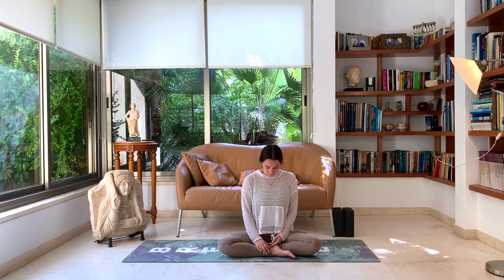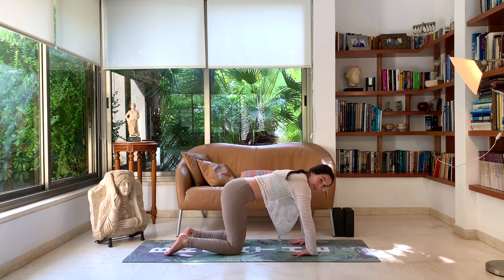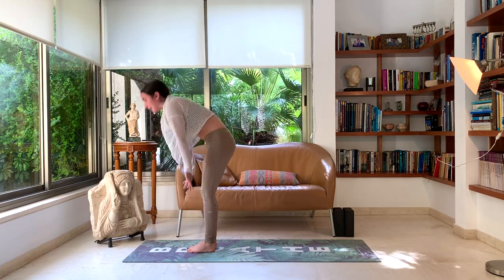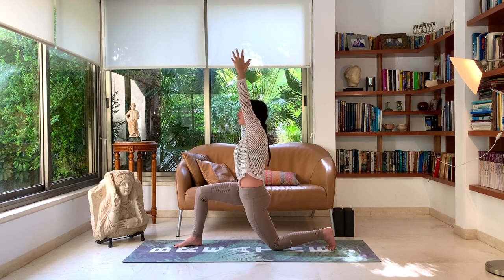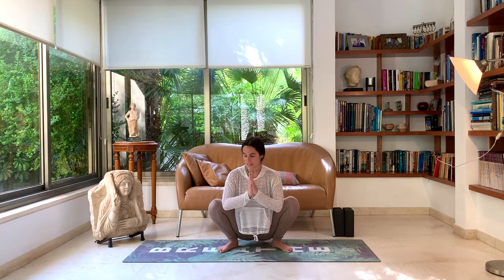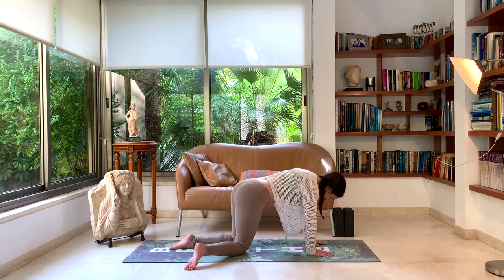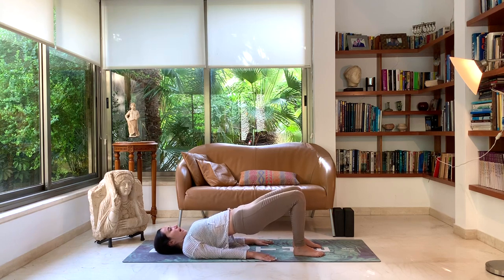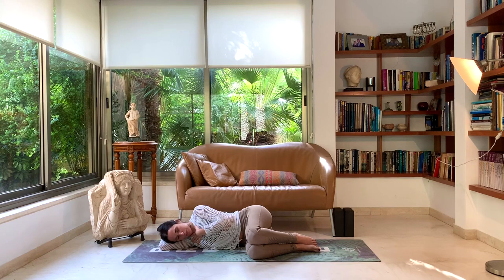Hatha Hip Flow | Yoga with Sivahn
1-hour Hatha Flow work on Hip Flexibility, Strength & Mobility

An all levels Hatha class to work on your hip openers!

We start with a little breath-work and centering --- go through a couple cycles of Moon Salutations --- flow through lots of yummy hip opening postures --- and finish off with a beautiful joint Savasana.

Please share with your friends and fam if you enjoyed, let me know how you felt at end in the comments below and subscribe if you'd like to practice with me in the future!

Also if you are able to, you can donate any amount you can for practicing with me. I currently am not working due to virus lockdown and anything helps.

Music @ItamarBell
Clothes @Aloyoga
Mat @Supported Soul